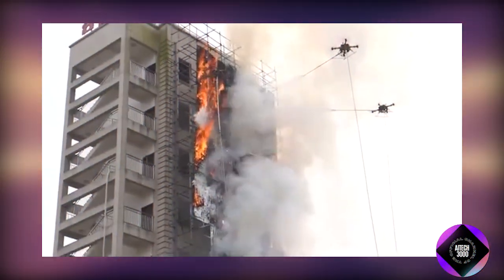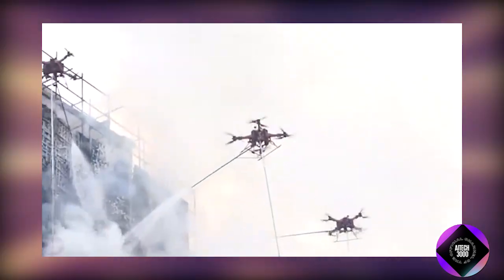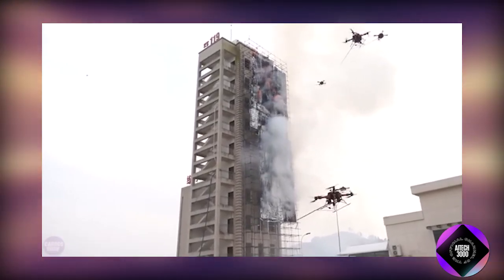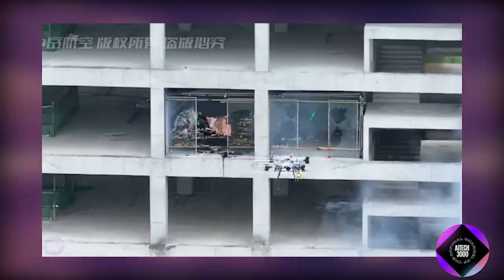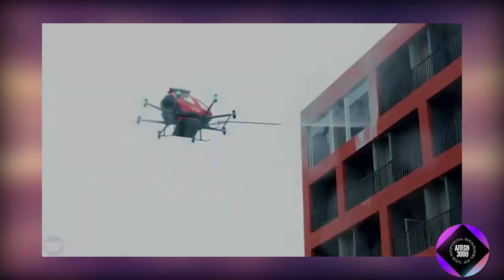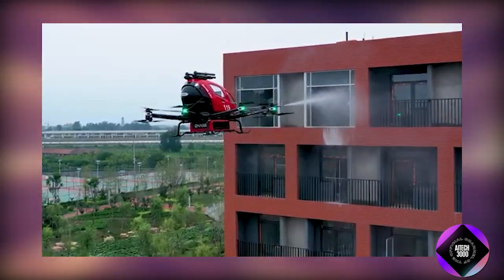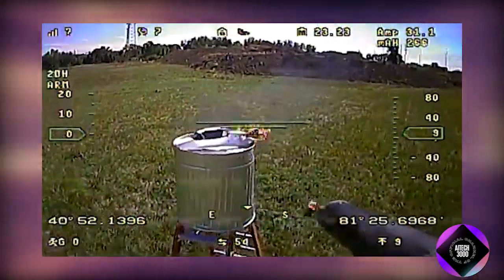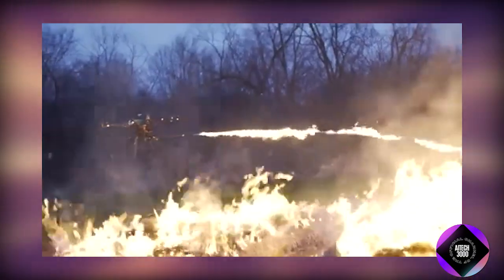China's New Generation Firefighting Drones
China has once again taken a bold step in technology, this time revolutionizing the world of firefighting with its new generation of drones. These state-of-the-art machines are equipped with advanced features that not only enhance efficiency but also save lives in the most dangerous situations. In this video, we dive deep into how these groundbreaking drones are changing the landscape of emergency response, showcasing their capabilities and the global impact they’re set to make. Watch as we explore why the world is in awe of China’s latest technological marvel in firefighting. Don’t miss out on this incredible innovation!